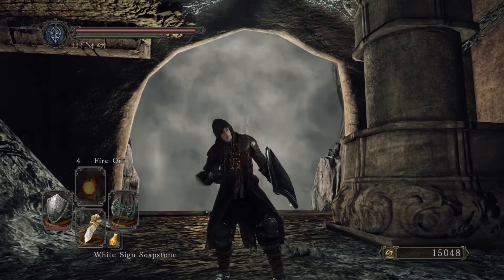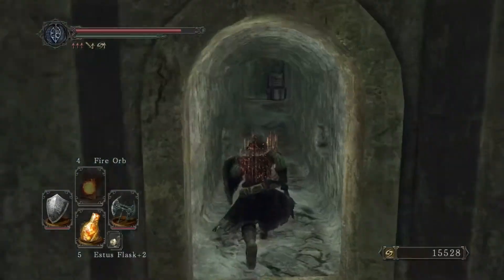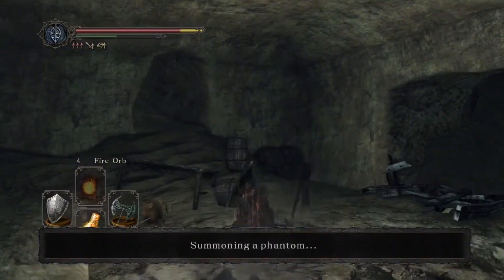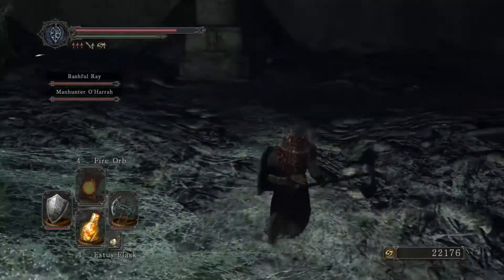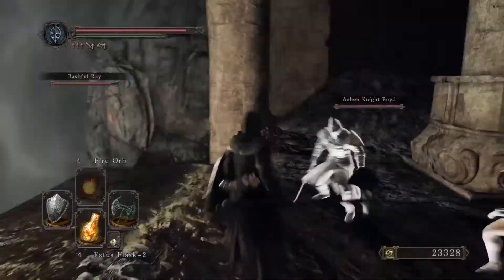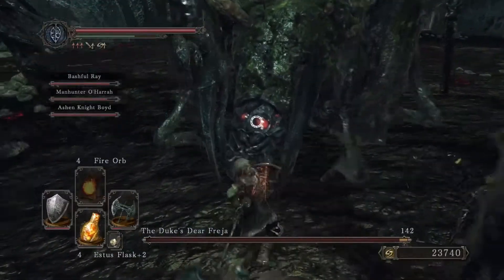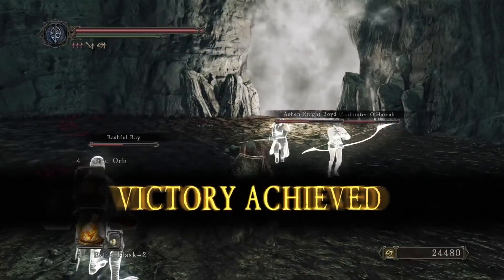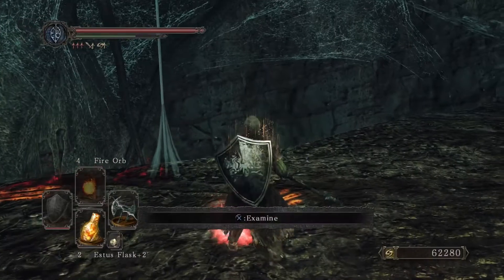DARK SOULS 2 DUKES DEAR FREJA with all the NPC help you can get